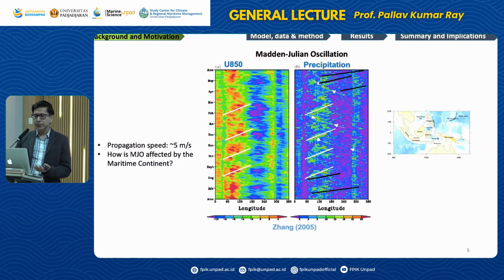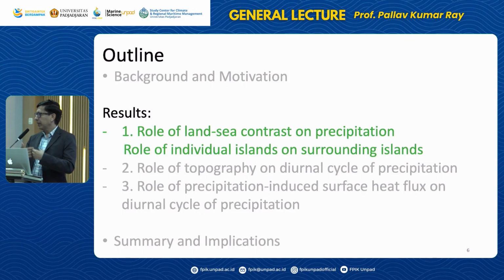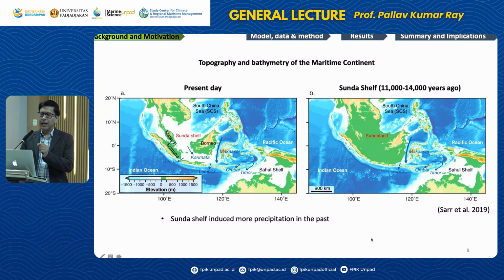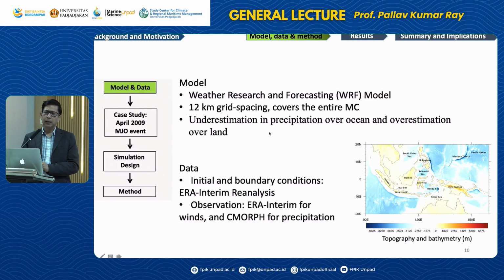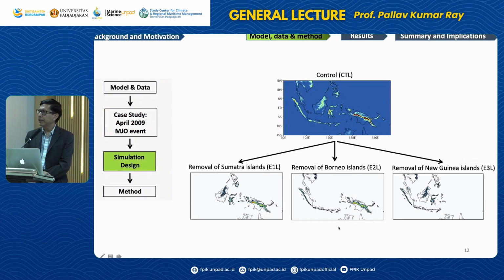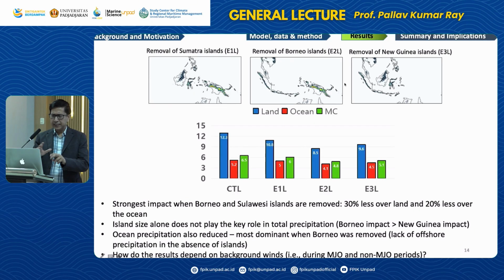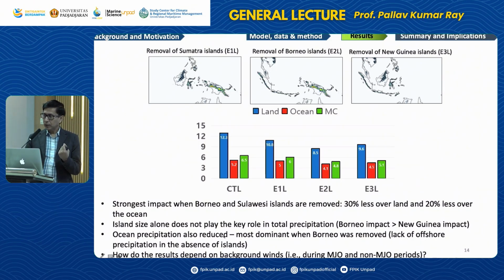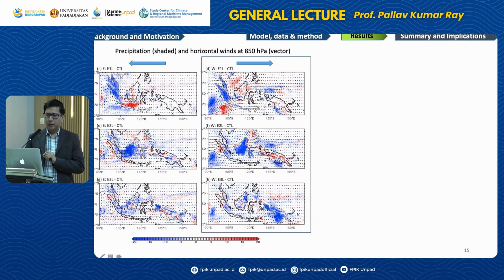[GL Prof Pallav Kumar Ray] Part 2